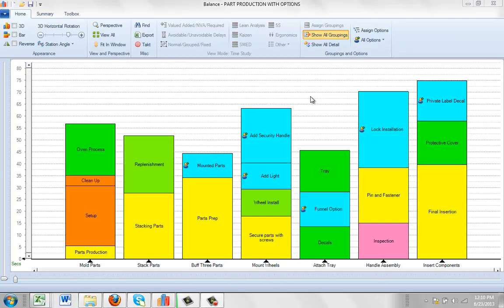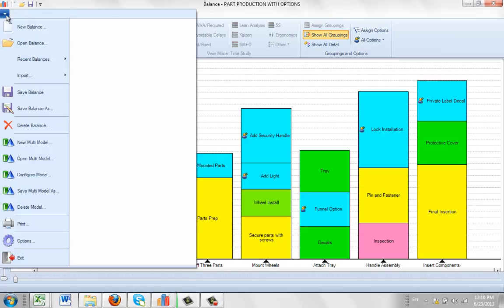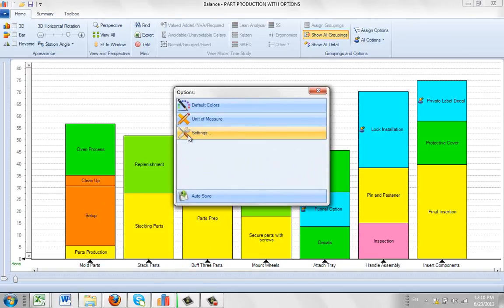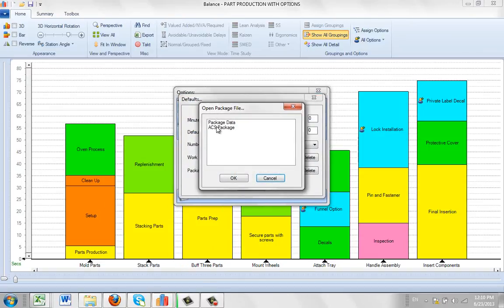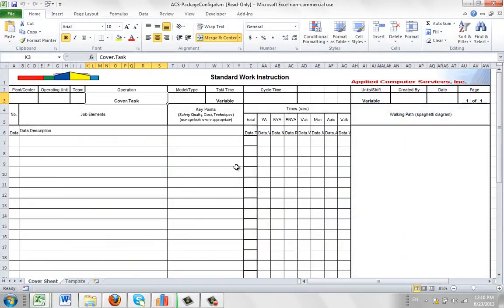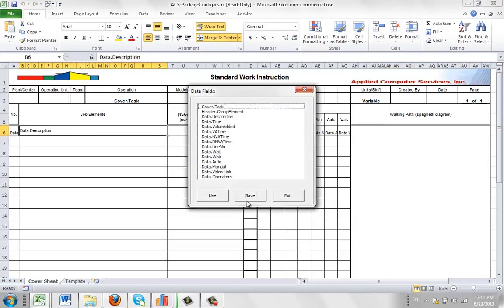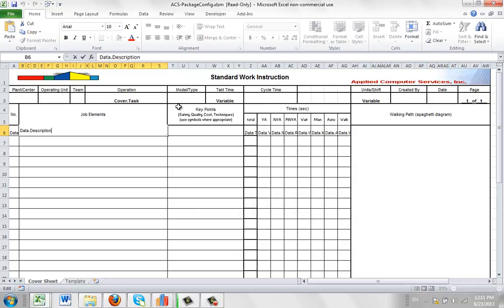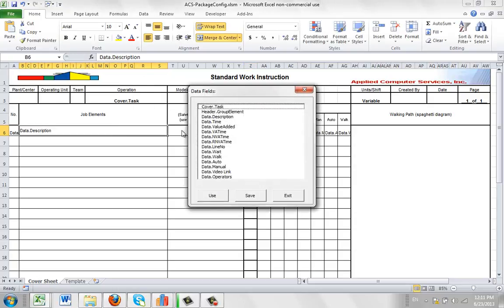Opening an Existing Package to Make an Edit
Timer Pro - Package Development - Opening an Existing Package to Make an Edit